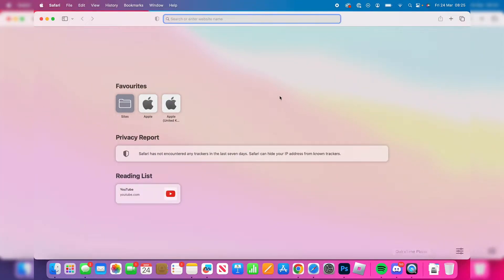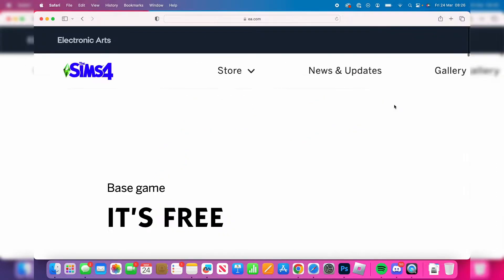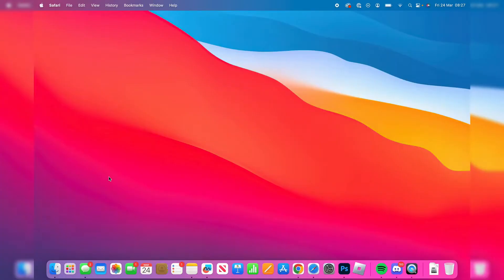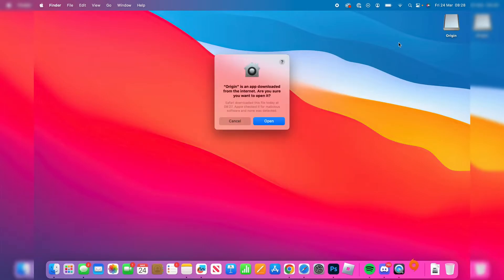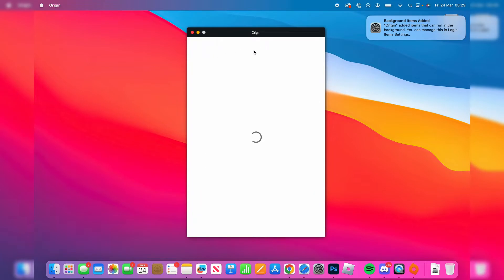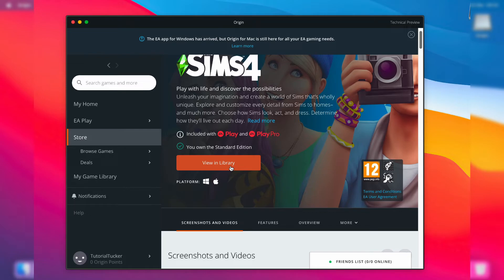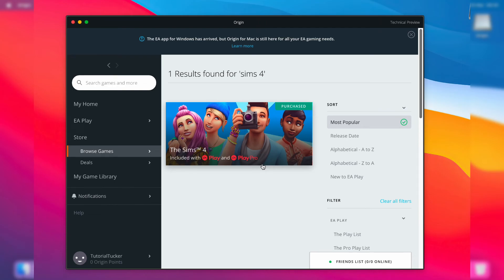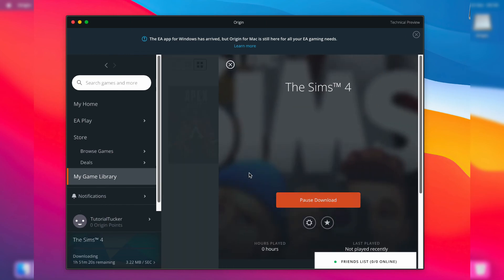How To Download Sims 4 On Mac For Free - Full Guide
I show you how to download sims 4 on mac and how to install sims 4 on mac in this video.

GuideRealm